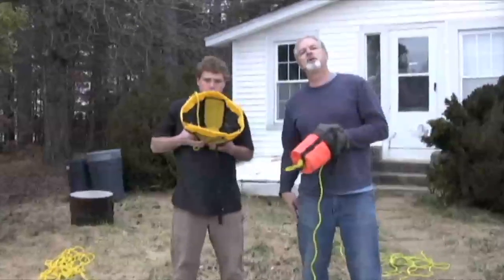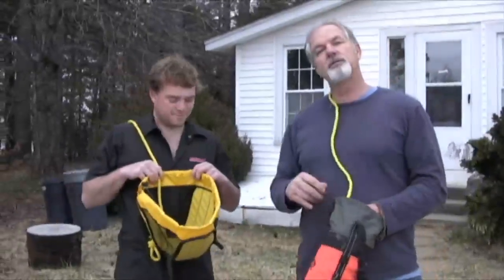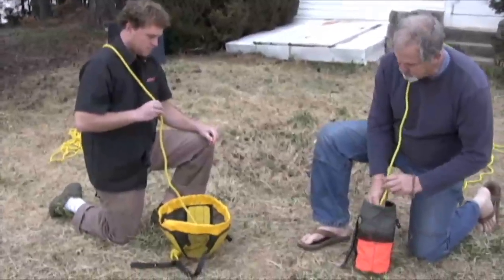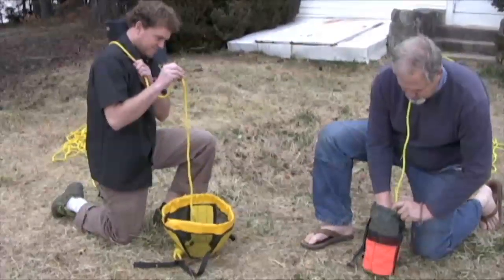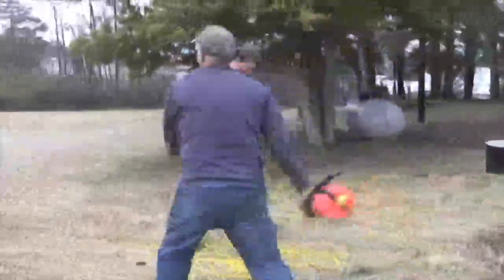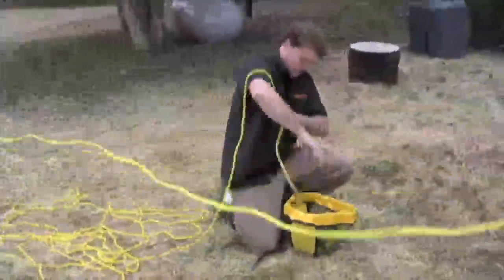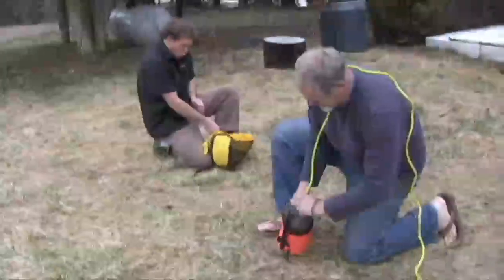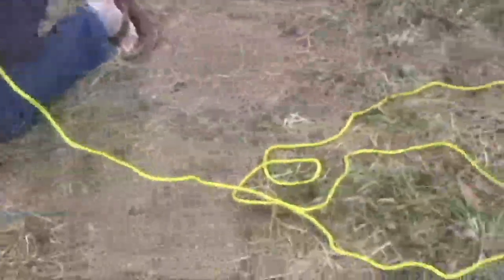Speedloader75.mov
We have had a lot of people ask about a bigger Speedloader throw bag so here is the first prototype.
In this bag we have a 75 foot long 3/8" rope.  This rope is just polypro for the testing of the pattern but we hope to offer a high strength version of this bag.  Please no comments on the weak throwing attempts.  :)